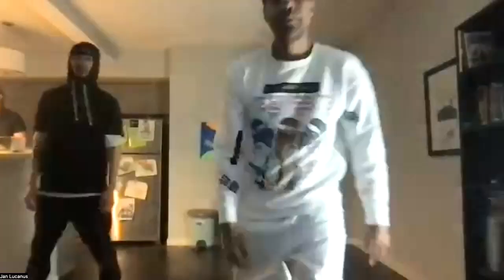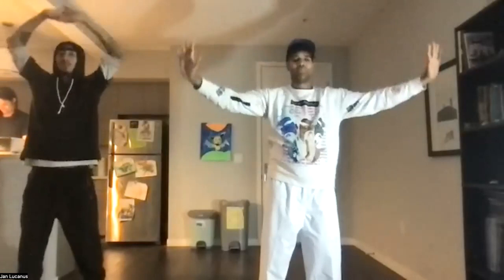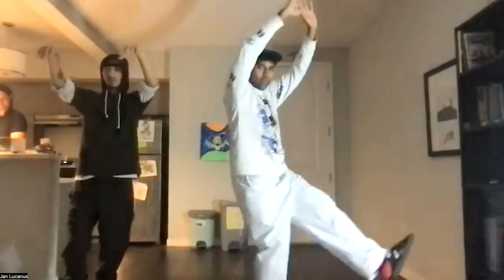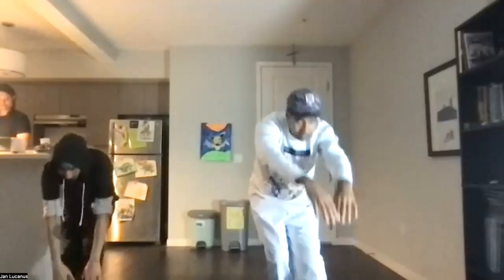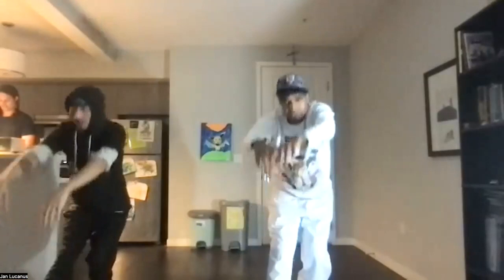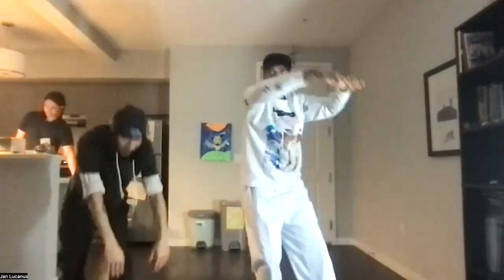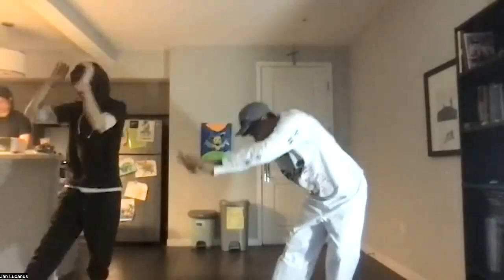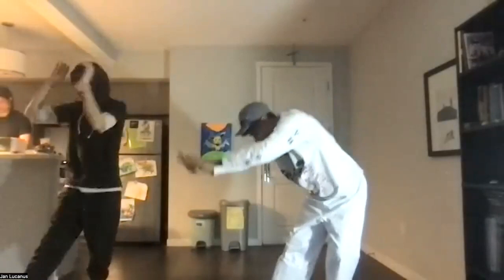3 Techniques to DISRUPT the 4-Move Push Hands Drill from Wu Style Taiji | Tai Chi to the People ☯️💪